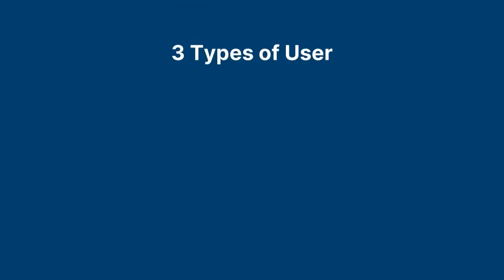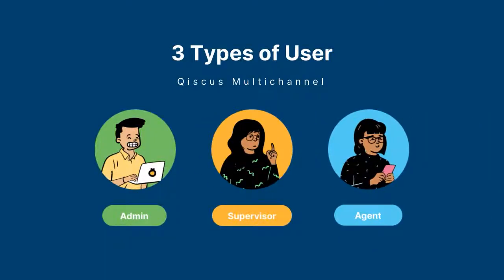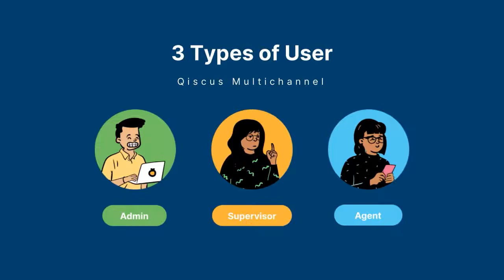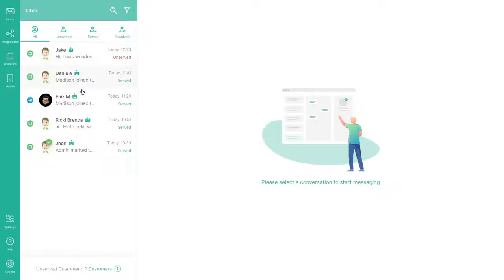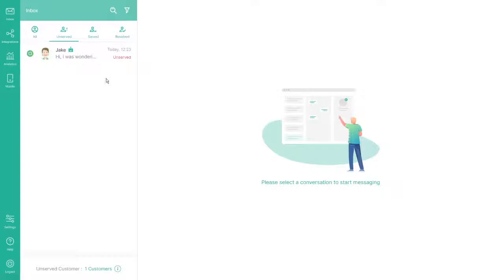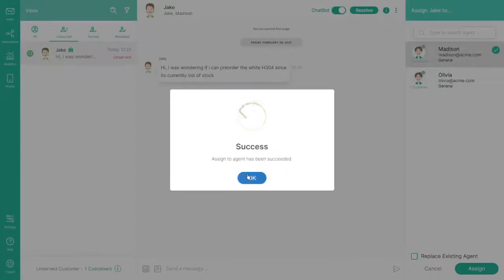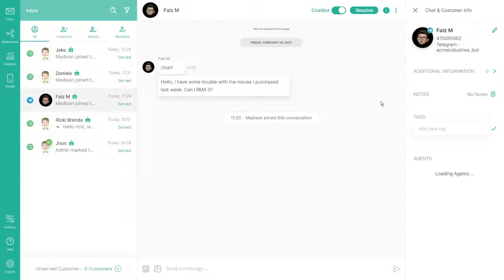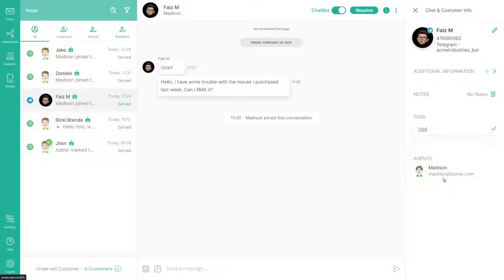Qiscus Multichannel | Managing inbox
You can use inbox feature for managing conversation such as adding the agent into the conversation, filter the conversation by bot, channel, tag, and also adding the tags to categorize and organize customer conversation